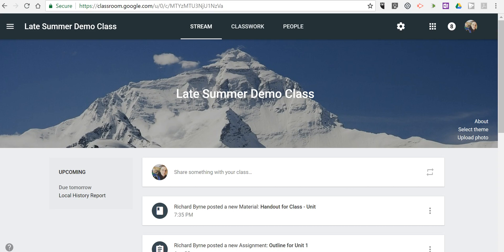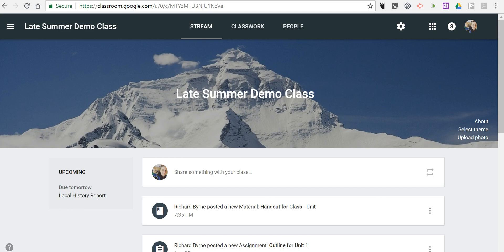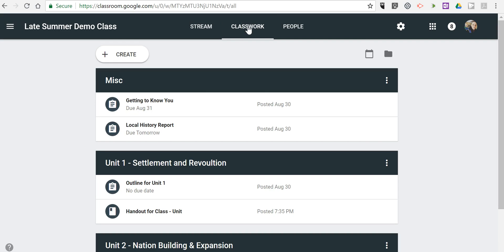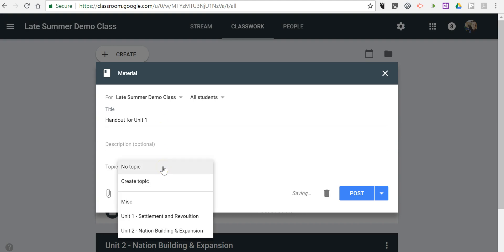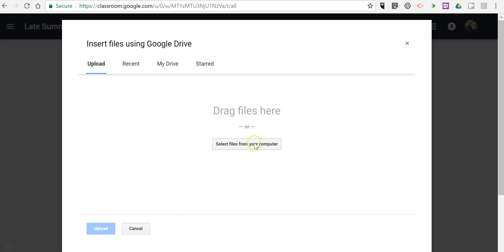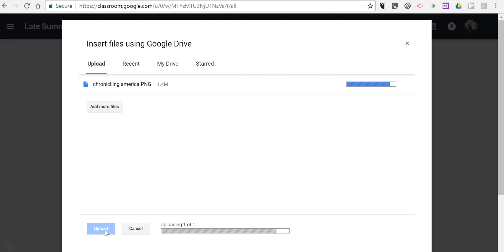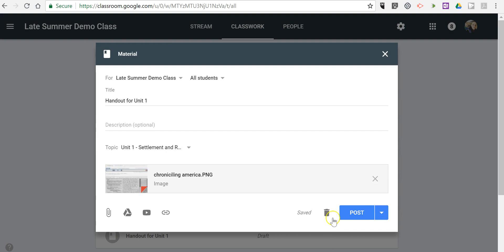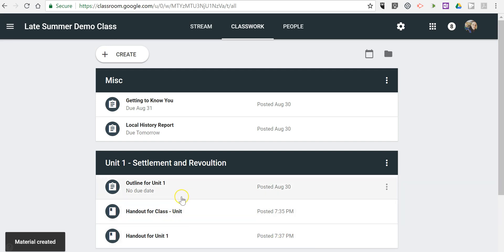How to Add a Materials Section in Google Classroom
How to add a materials section to Google Classroom.